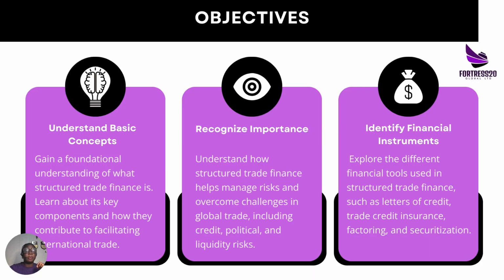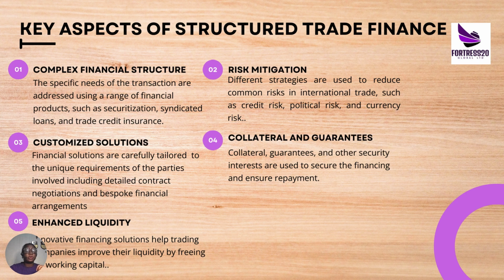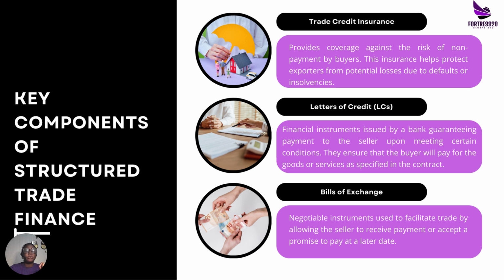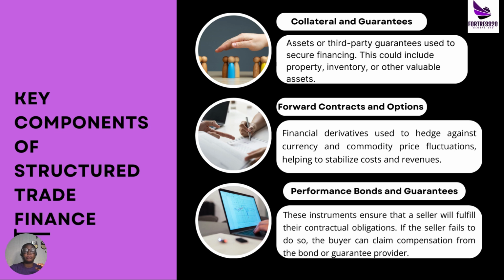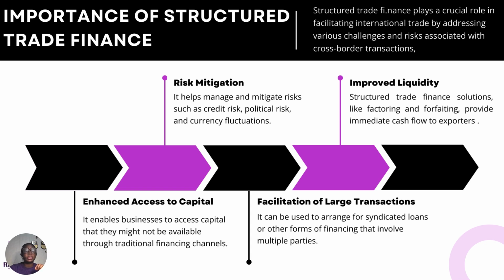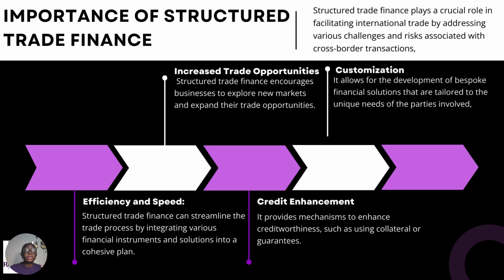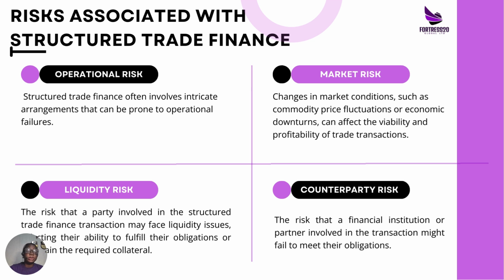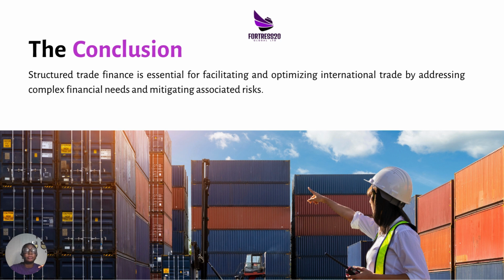Introduction to Structured Trade Finance (Global Trade for Beginners)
Structured Trade Finance was developed to address the gaps of traditional trade finance as global trade became larger and more complex. It uses advanced financial structures to manage risks, simplify multi-party transactions, and make large-scale international trade possible.

This introductory course breaks down the basics of Structured Trade Finance in a clear and practical way—ideal for beginners who want to understand how it works, and for professionals seeking a solid foundation in this modern approach to trade finance.